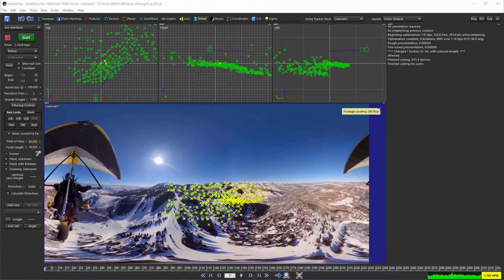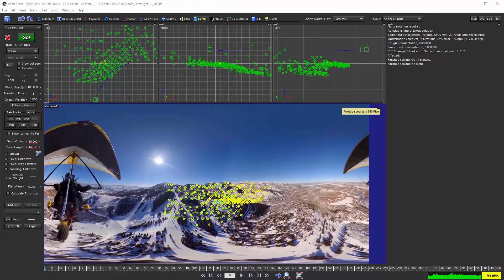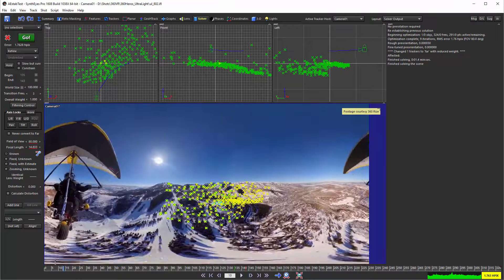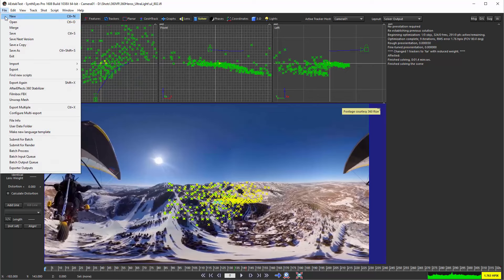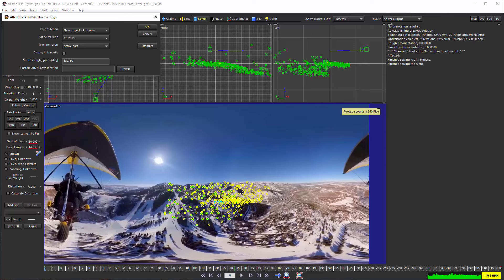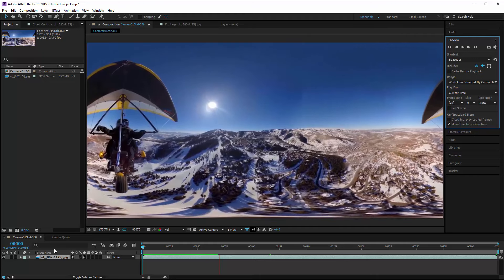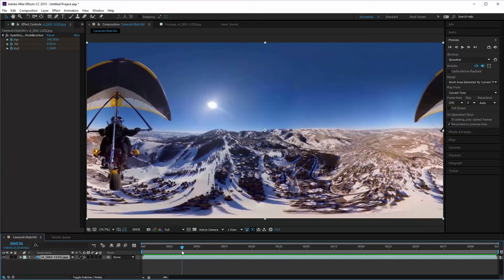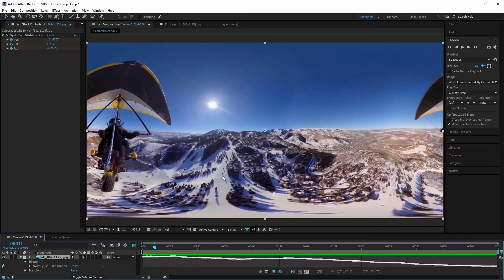360 VR Stabilization Workflow in After Effects with SynthEyes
Russ Andersson demonstrates how to apply 360 VR stabilization done in SynthEyes directly in After Effects for a streamlined 2D workflow. Instead of exporting stabilized images from SynthEyes, users can use stabilization data via a SynthEyes plugin in After Effects. This tutorial covers exporting the stabilization data from SynthEyes, importing it into After Effects, and applying the stabilization effect. The plugin is available for 1608 customers or within the plugin folder in later versions. Andersson uses a 360 VR shot stabilized in SynthEyes as an example, showing the process from export to applying the effect in After Effects for a smoother, stabilized video ready for further 2D editing.